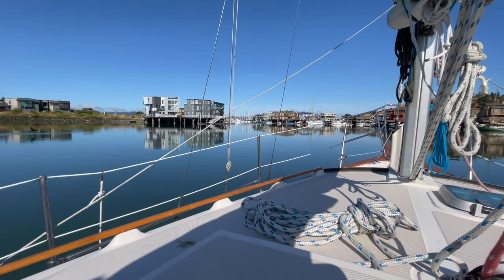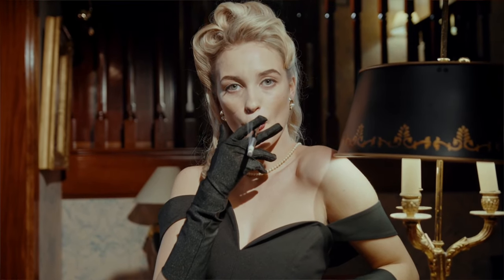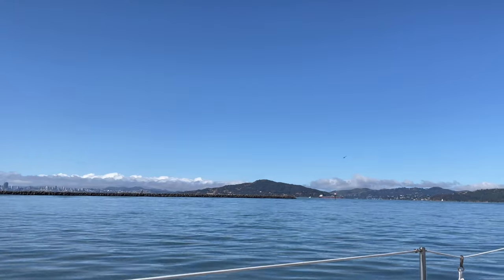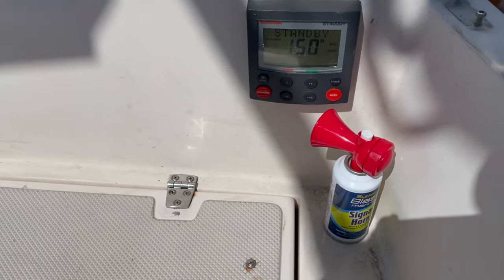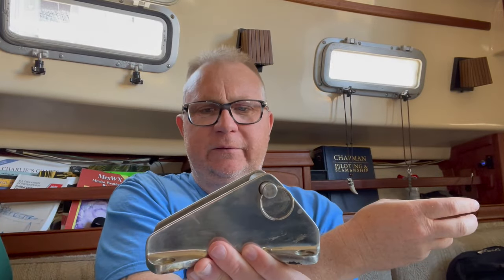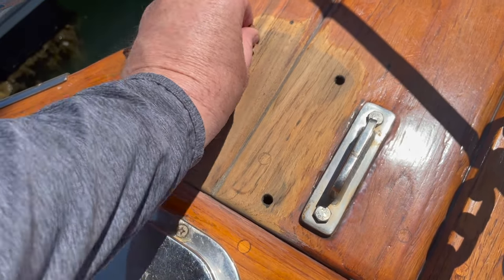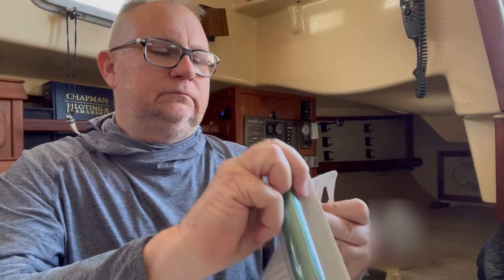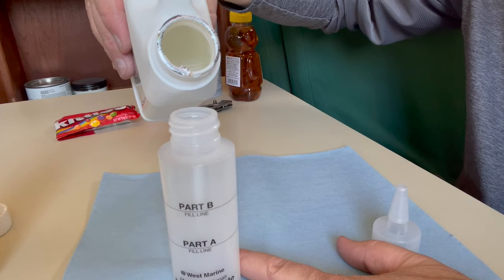S1E26 - My First SOLO Sail - San Francisco Bay!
In this episode, I solo sail SF Bay and do some more work on my bowsprit!